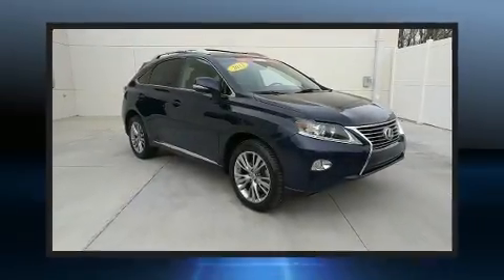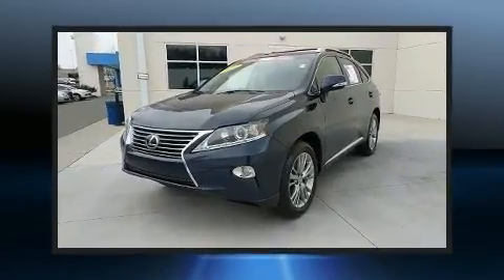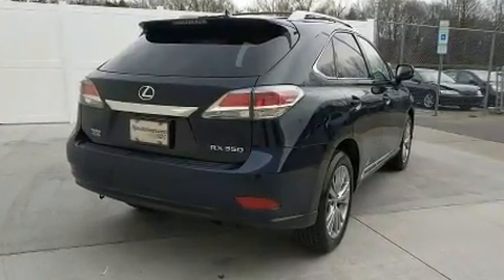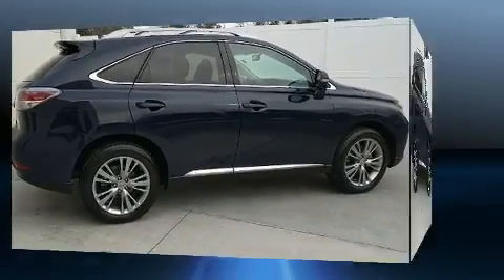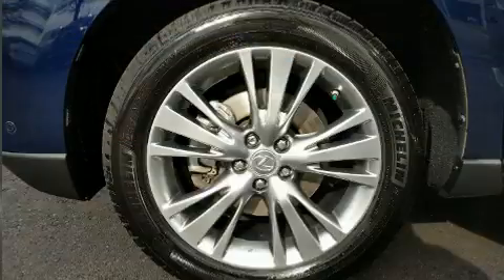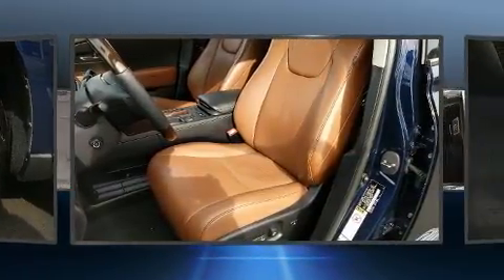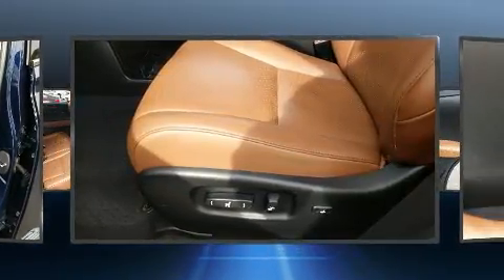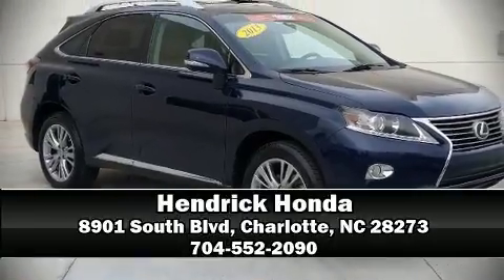2013 Lexus RX 350 FWD 4dr in Charlotte, NC 28273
Hendrick Honda
8901 South Blvd

Get excited about the 2013 Lexus RX 350. A 3.5 liter V-6 engine pairs with a sophisticated 6 speed automatic transmission, providing a smooth and predictable driving experience. Lexus prioritized fit and finish as evidenced by: a tachometer, variably intermittent wipers, a built-in garage door transmitter, automatic dimming door mirrors, heated and ventilated seats, a power rear cargo door, and leather upholstery. For drivers who enjoy the natural environment, a power moon roof allows an infusion of fresh air. Lexus also prioritized safety and security with features such as: dual front impact airbags, front and rear side impact airbags, traction control, brake assist, anti-whiplash front head restraints, a security system, an emergency communication system, and 4 wheel disc brakes with ABS. Various mechanical systems are monitored by electronic stability control, keeping you on your intended path. A Carfax history report provides you peace of mind by detailing information related to past owners and service records. Our sales reps are knowledgeable and professional. They'll work with you to find the right vehicle at a price you can afford. We are here to help you.